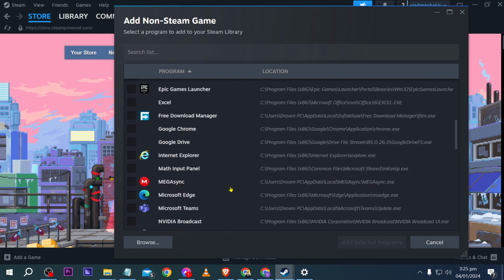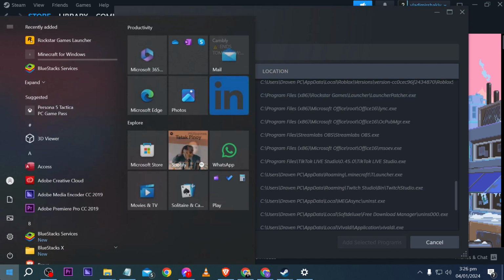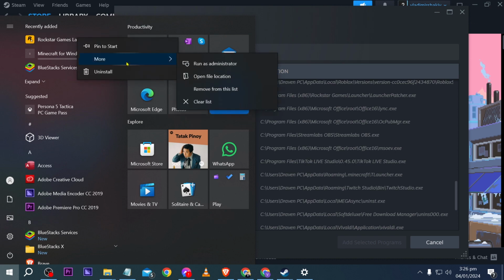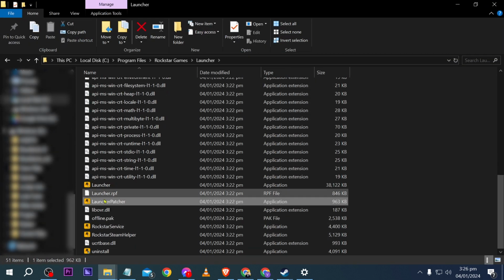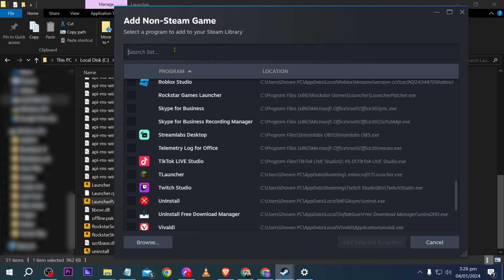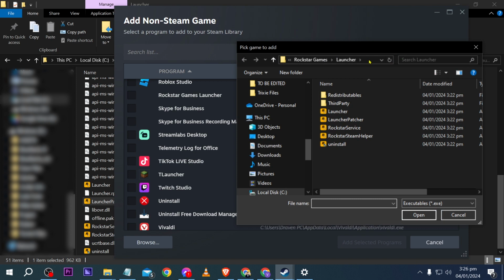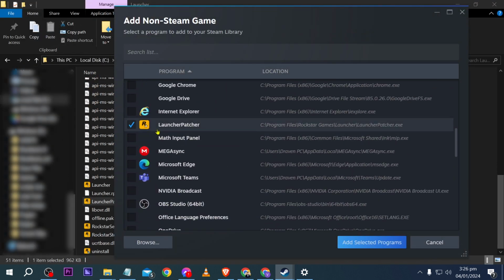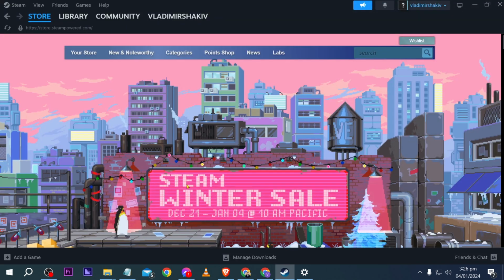How To Connect Rockstar Games To Steam (easy)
How To Connect Rockstar Games To Steam